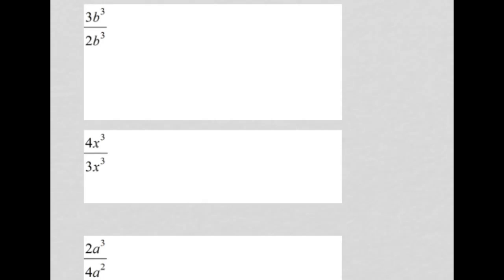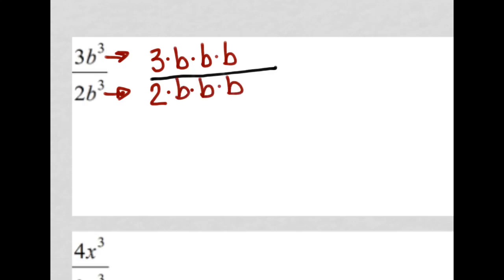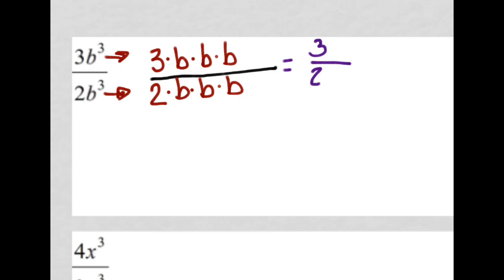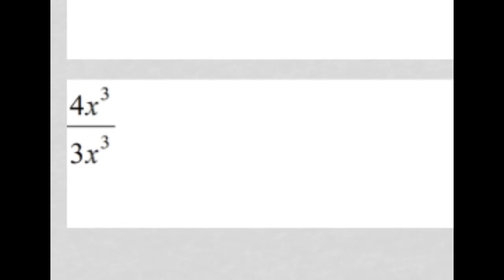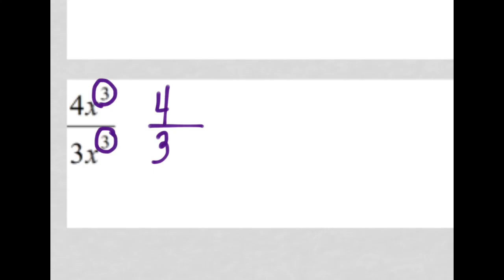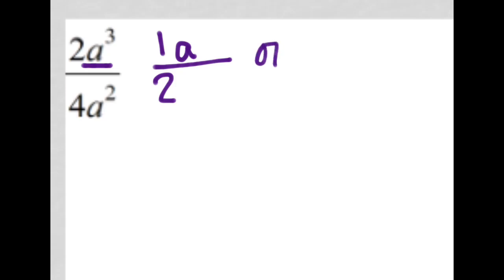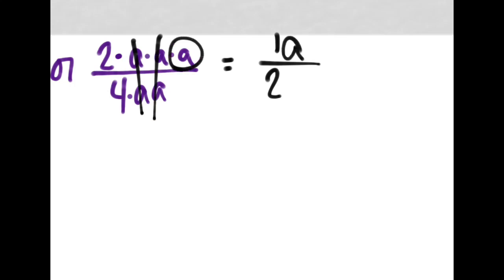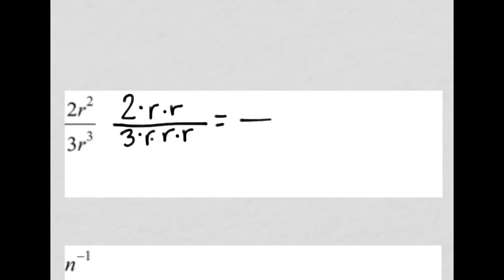Station 3 (Exponent Groups)